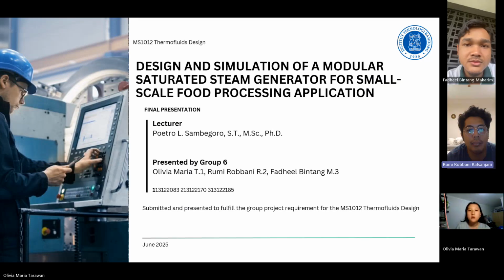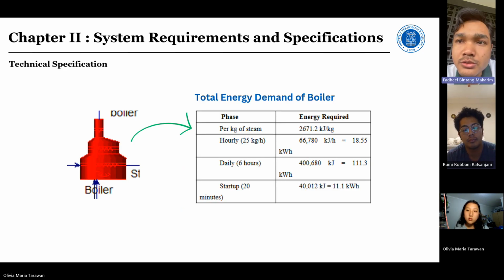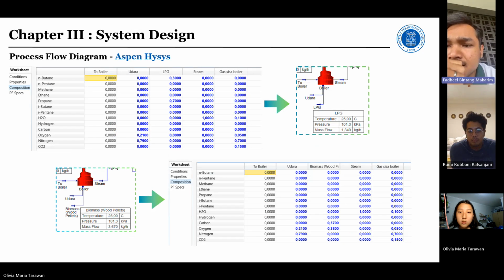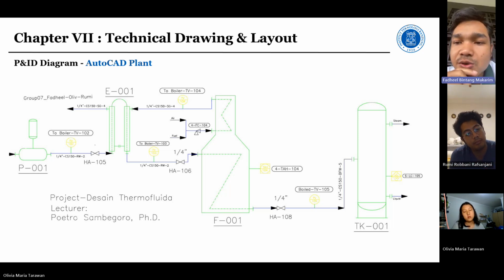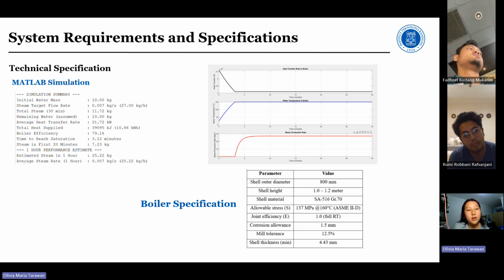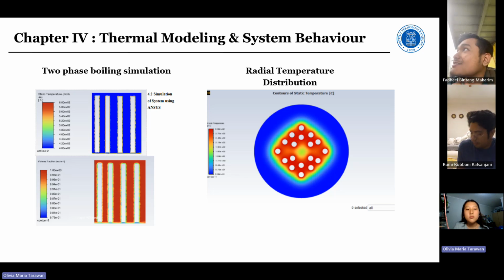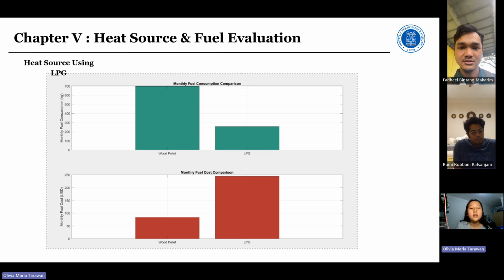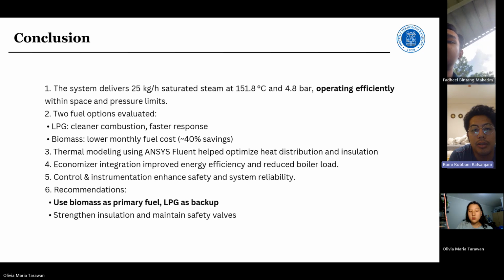Thermofluid Final Project - Group 7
DESIGN AND SIMULATION OF A MODULAR SATURATED STEAM GENERATOR FOR SMALL-SCALE FOOD PROCESSING APPLICATION

Group Members :
Olivia Maria Tarawan 13122083
Rumi Robbani Rafsanjani 13122170
Fadheel Bintang Makarim 13122185